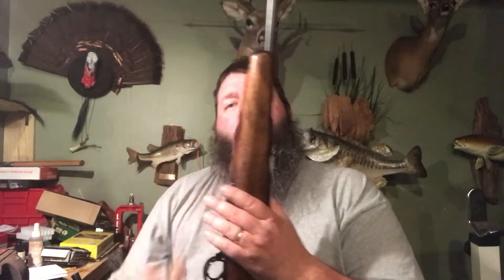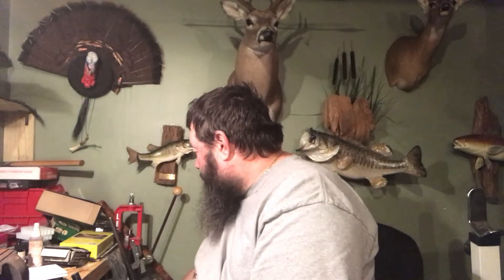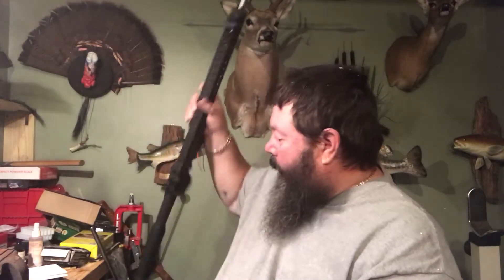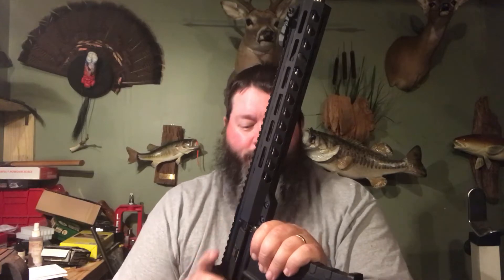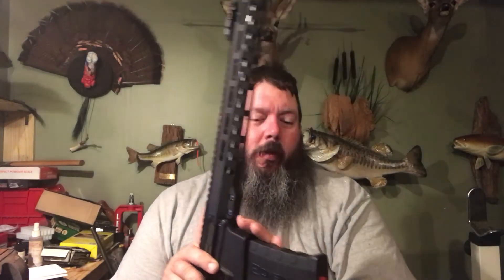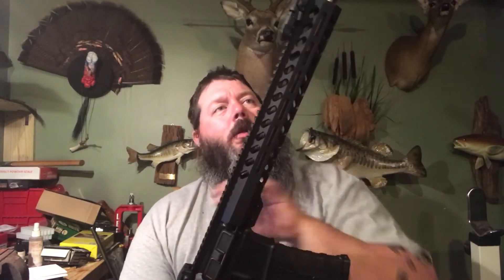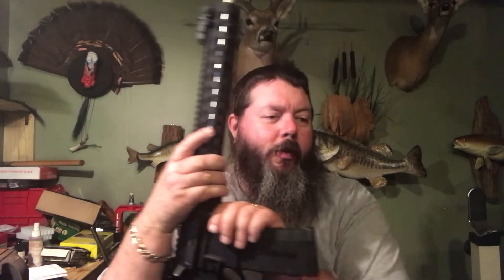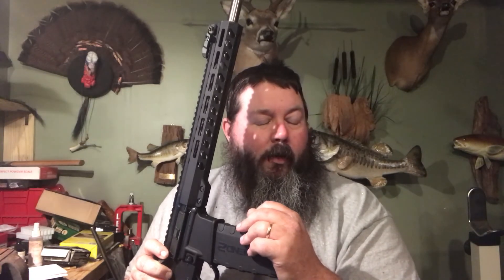New addition to the stable and my ar build